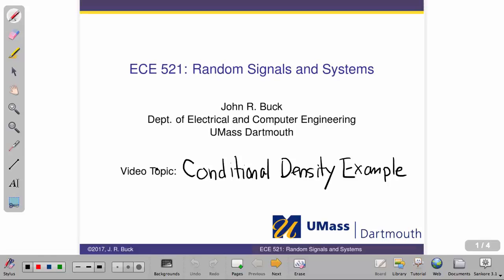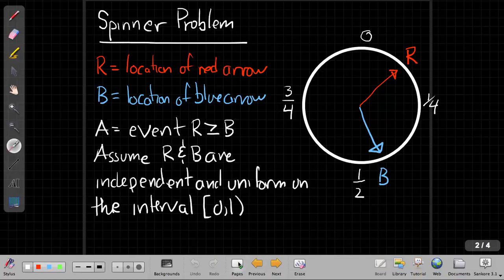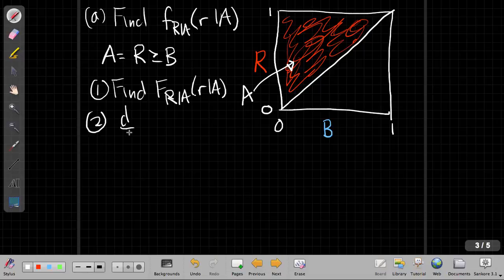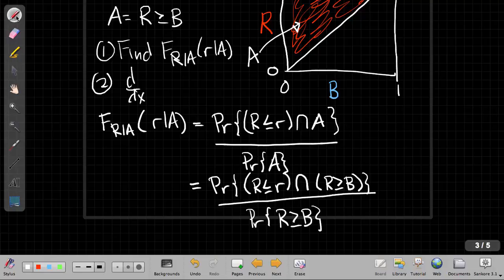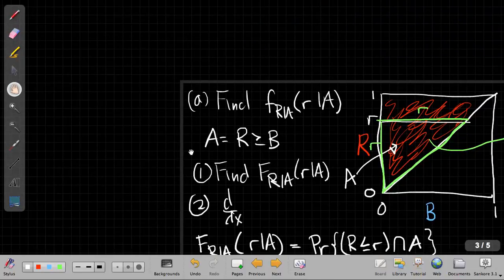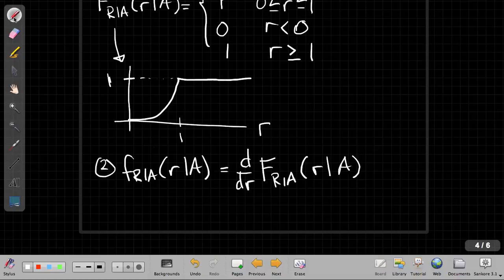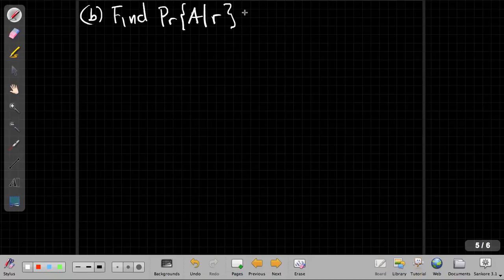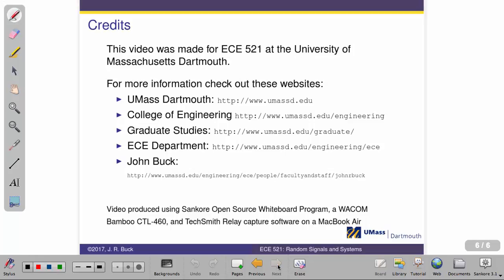Conditional Density Example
Finding the conditional density and probability conditioned on a continuous random variable for a ''two spinner'' problem